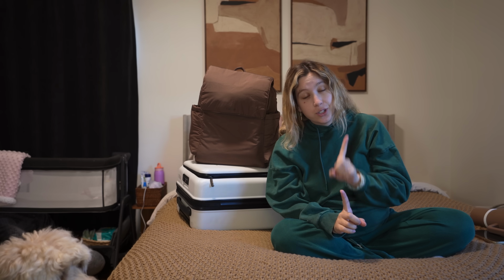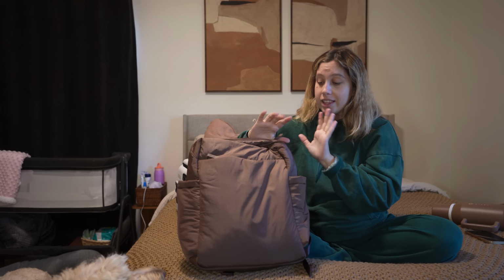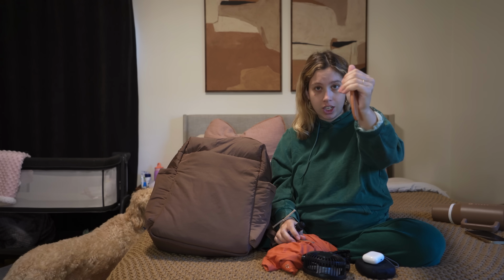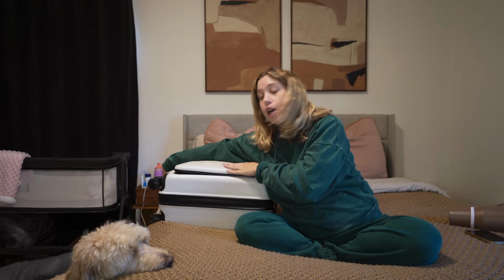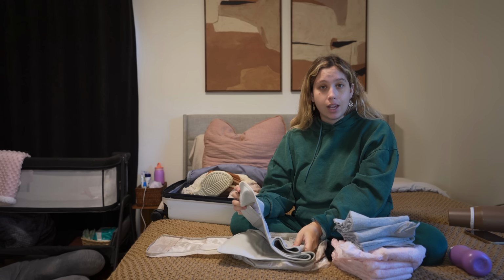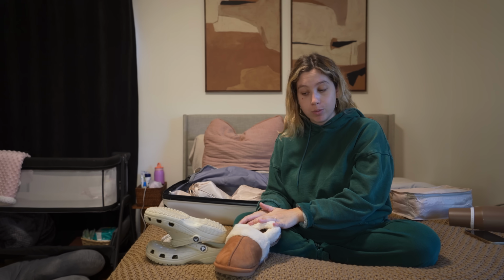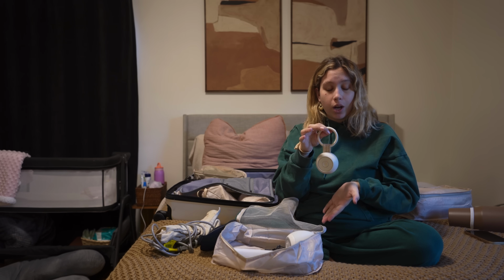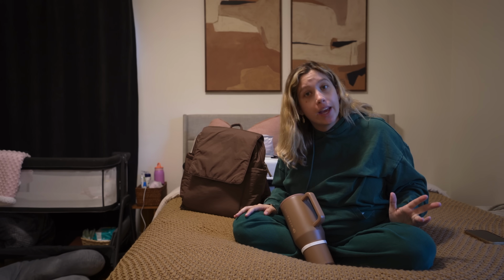What's In My Hospital Bag for Baby #2!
This is everything I'm bringing in my hospital bag when I give birth! I had to learn a lot of lessons the hard way from our first baby, so here is my updated hospital bag!
A little about us:
We are Cam and Mal! We have been Husband and Wife since June 6, 2020.
We love sharing the joys and struggles of being married young. Join us as we grow our family (baby Reyes eta. June 2023). All Glory to God!
Show some love if you enjoyed this video by leaving me a comment and liking the video! :)
bookmarks:
00:00-00:46 Intro
00:46-02:21 What I learned from last time
02:21-06:47 Everything in the Diaper Bag
06:47-07:01 My FAVORITE water bottle
07:01-07:23 The suitcase & packing cubes
07:23-09:26 Postpartum packing cube
09:26-11:09 Important toiletries
11:09-11:40 Footwear and socks
11:40-12:43 Everything I'll wear
12:43-14:30 Accessories packing cube
14:30-15:46 Everything we're bringing for baby
15:46-16:23 Final Thoughts